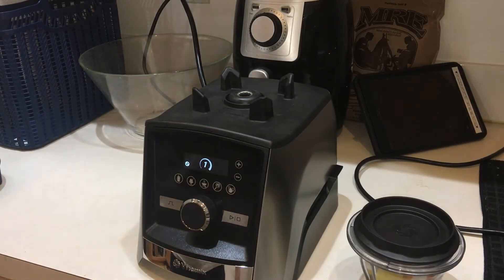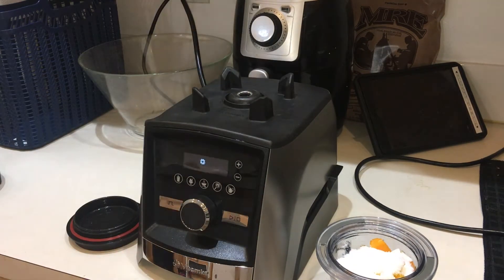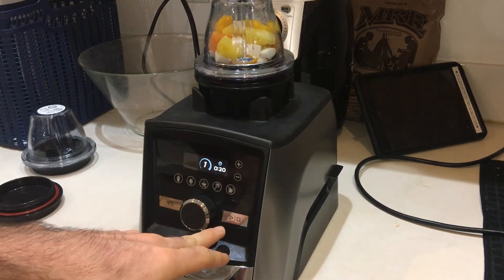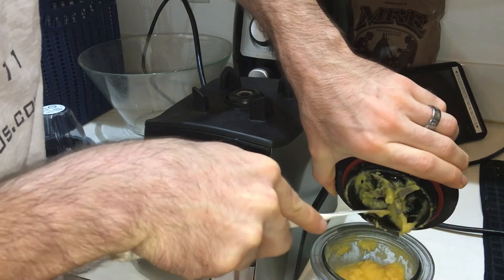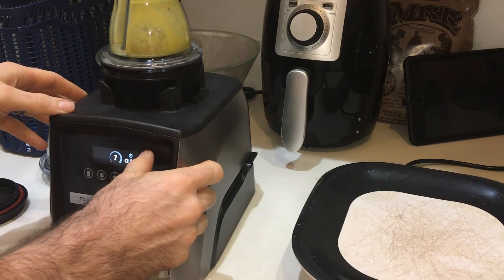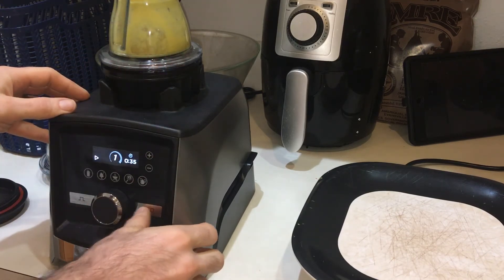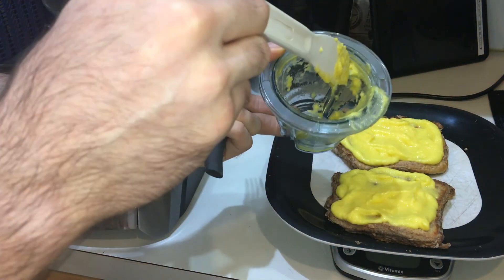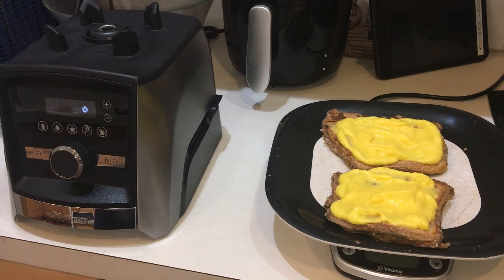Blending Bowl Review Part 2 | Fruit Puree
A fruit puree to top my french toast!